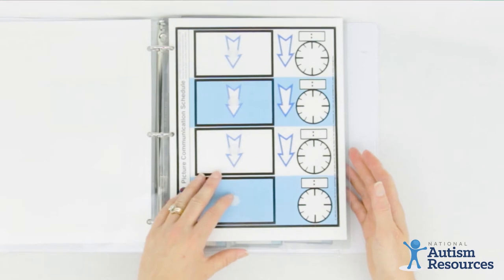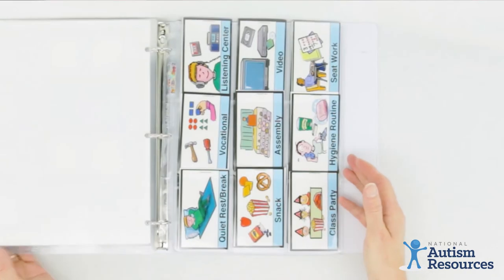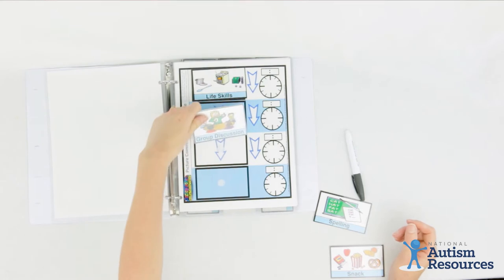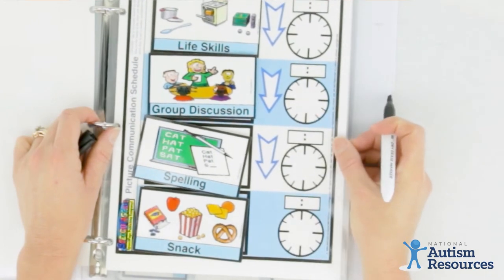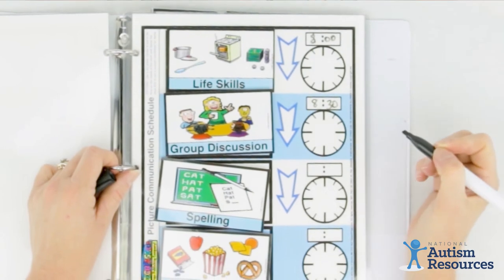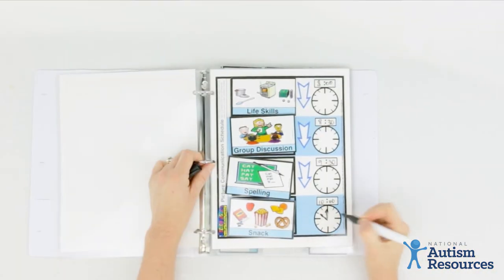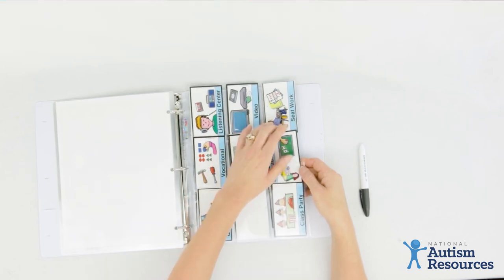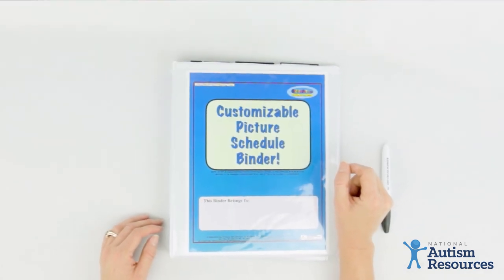Customizable Picture Schedule Binder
Each order you make helps us to create jobs for individuals on the autism spectrum.   You can order the Customizable Picture Schedule Binder at: